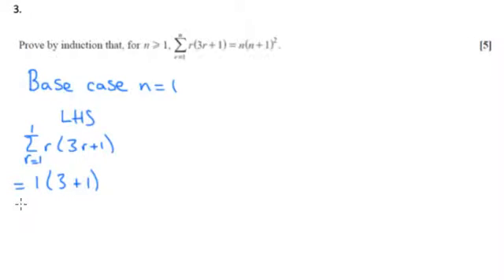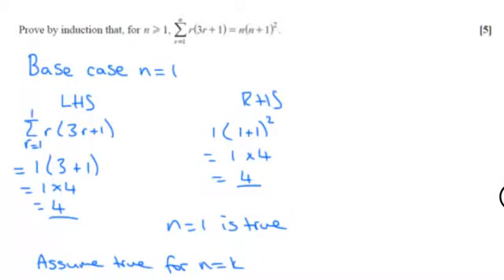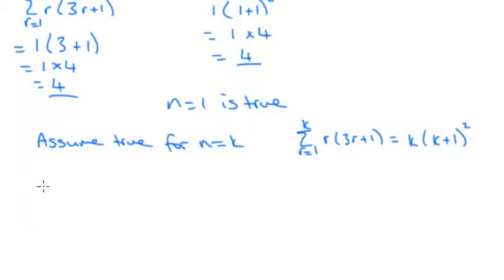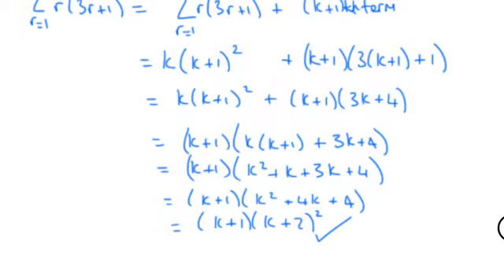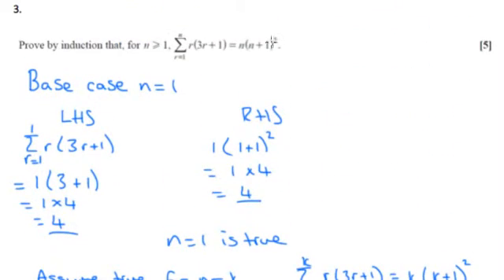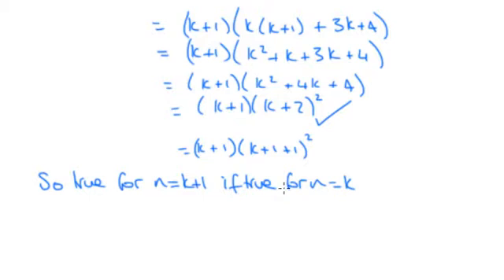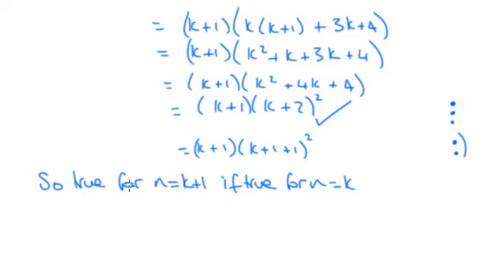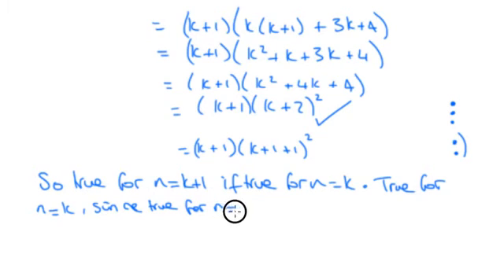fp1 february test q3